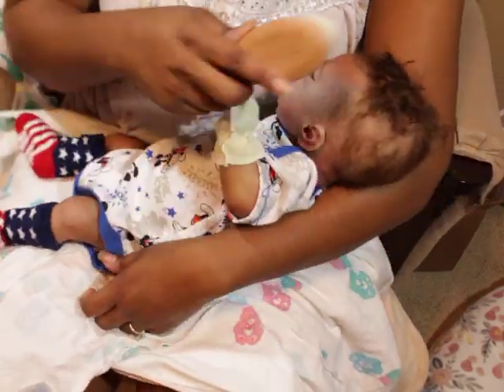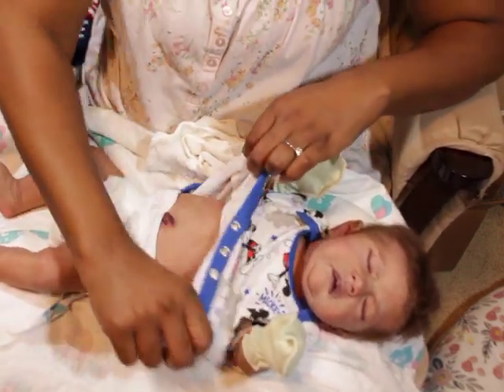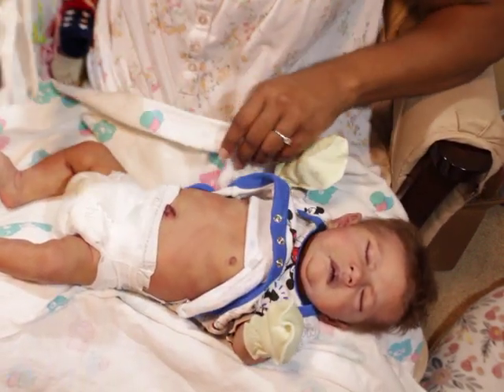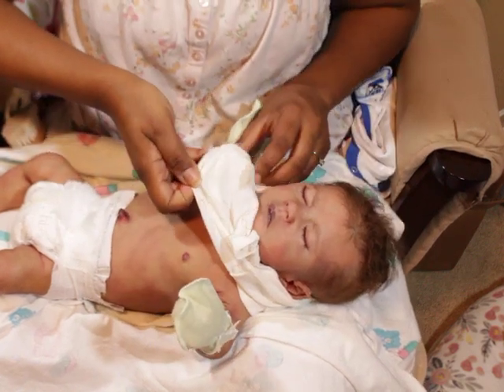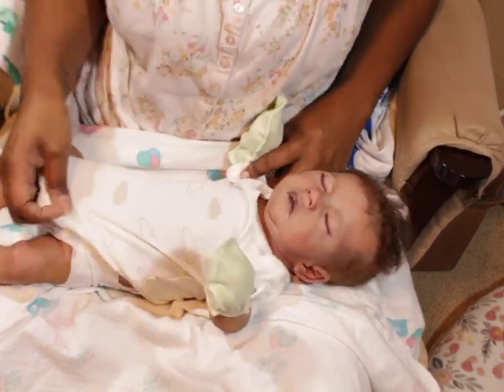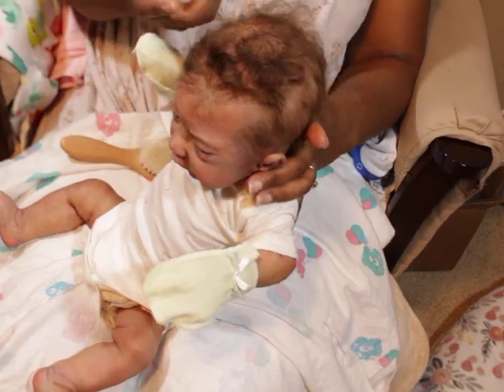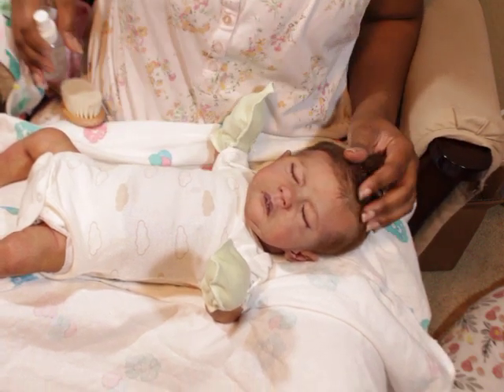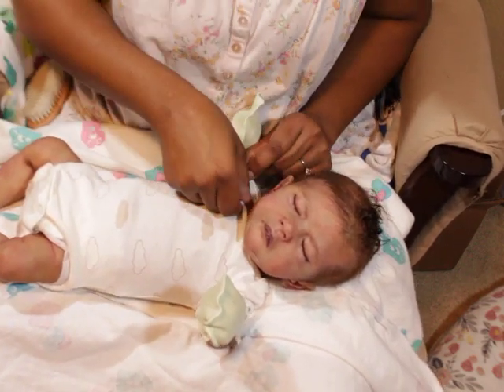What do you need for your first Silicone baby?! Expecting Moms